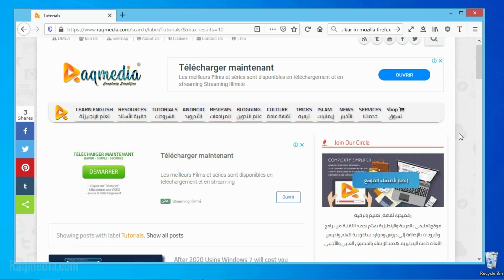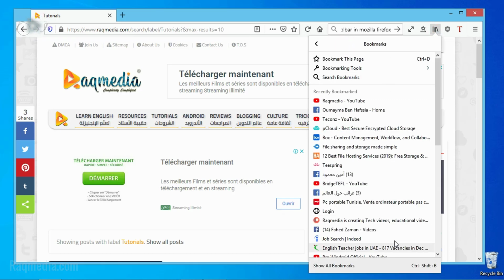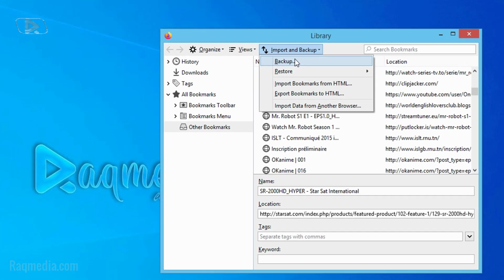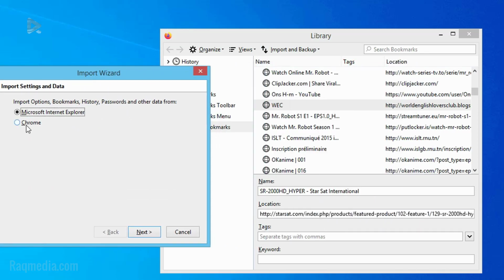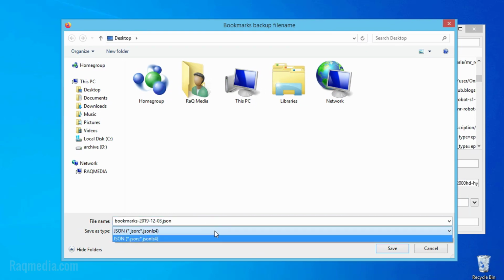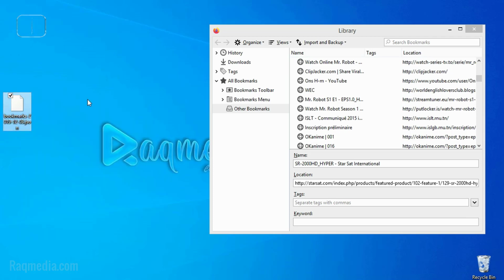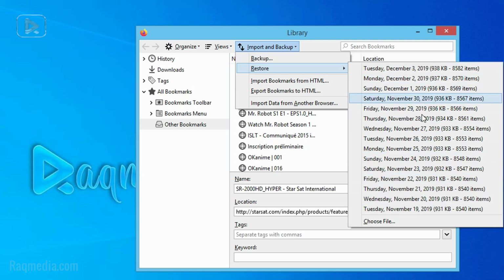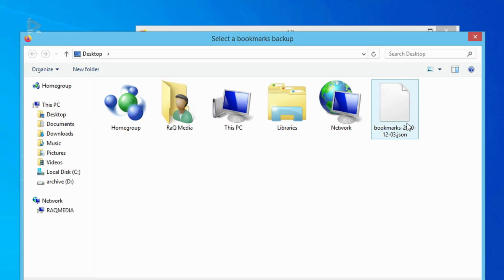How to Backup & Restore Bookmarks in Firefox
In this tutorial, we how to backup & restore bookmarks in firefox mac or windows. How to backup and restore History, Bookmarks, Profile, Everything in Firefox.